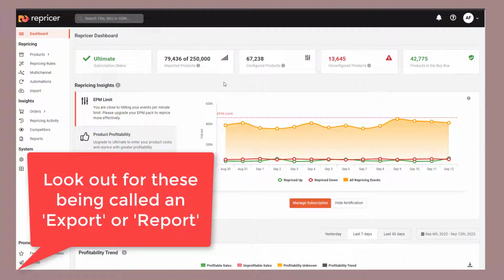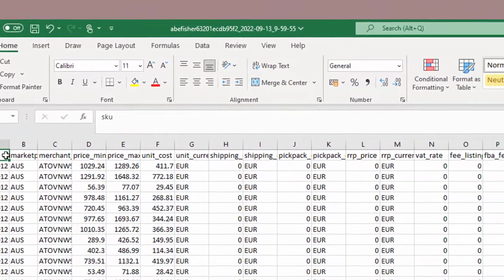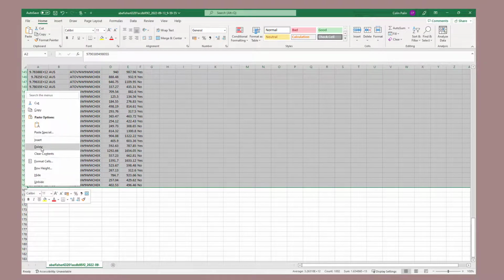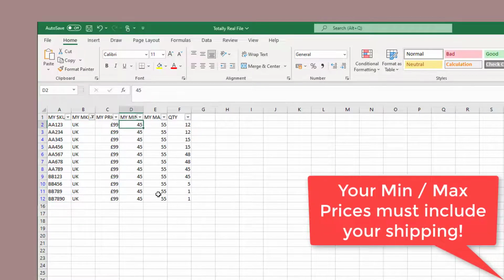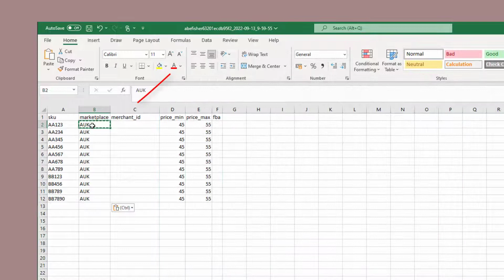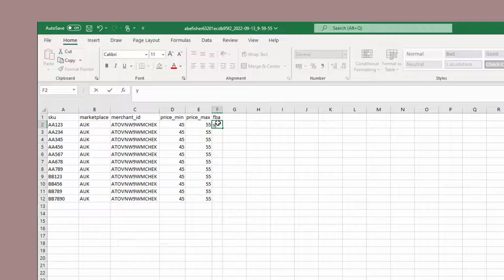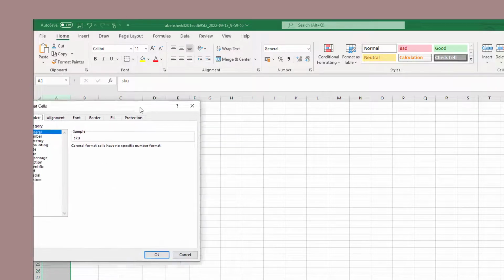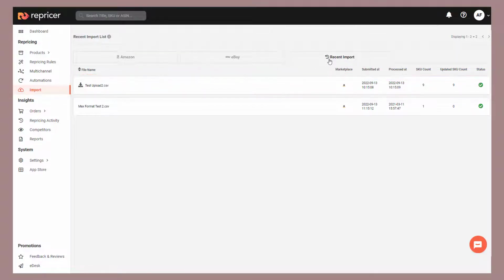Migrate my existing Amazon Min Max Prices to Repricer | Getting Started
In this Repricer video, we'll show you how you can take the Min Max Prices you have on your existing solution and move them over to Repricer.

00:00 - Introduction
00:41 - Downloading a template
01:03 - Required fields
01:53 - Copying over SKU, MIN & MAX
02:32 - Marketplace field
03:00 - Merchant ID field
03:26 - FBA Field
04:04 - Corrupted SKU
04:34 - Reimporting your file